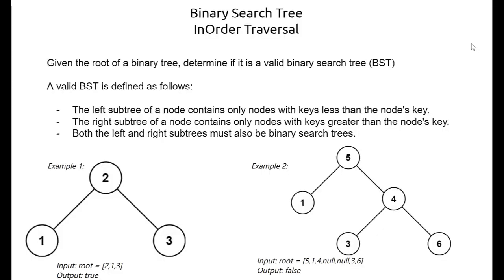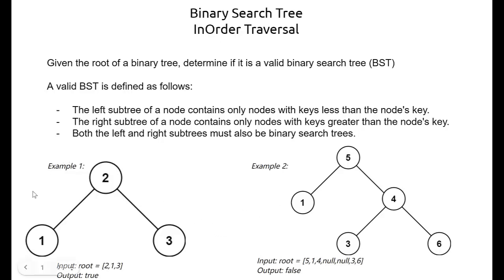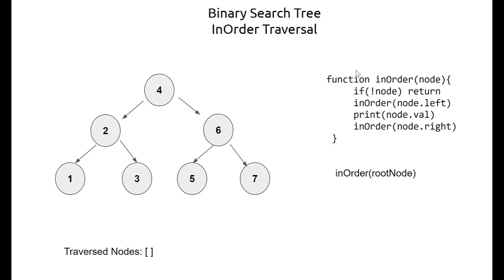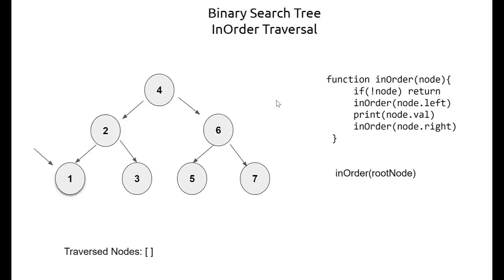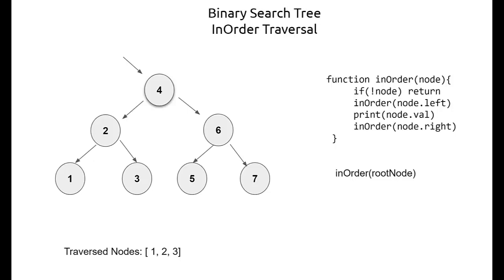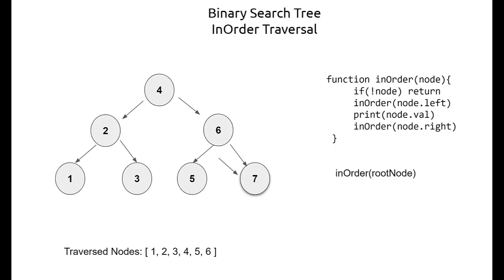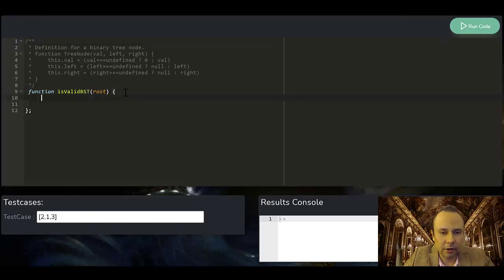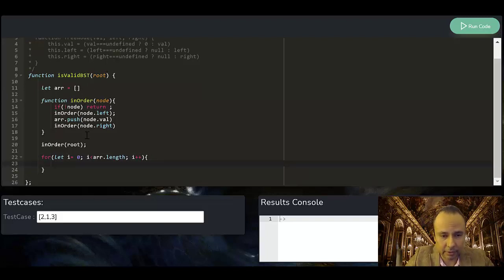Is Valid Binary Search Tree - HornCode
How to find if a Binary Tree is a Valid Binary Search Tree.

Will be uploading more explanations soon.